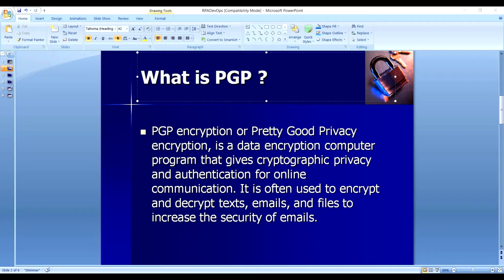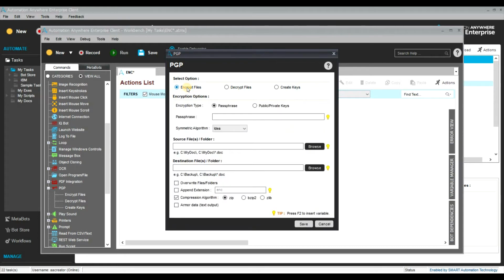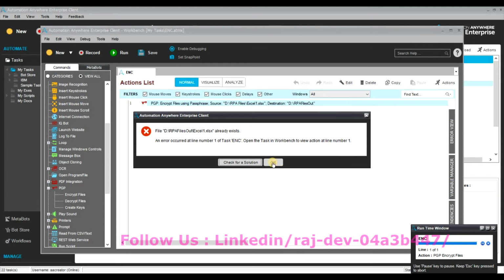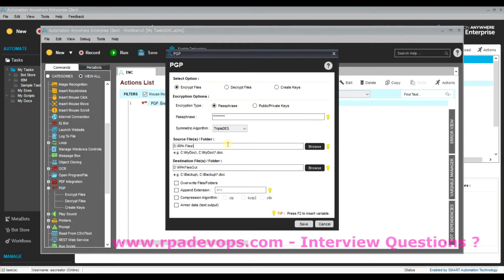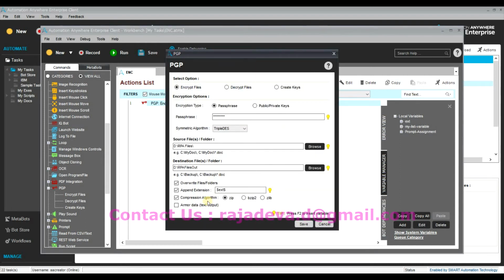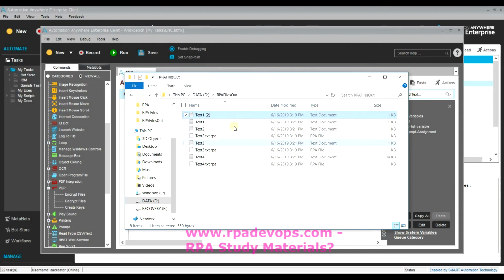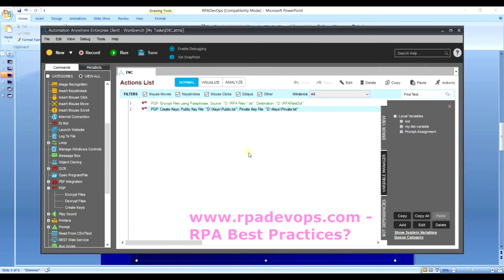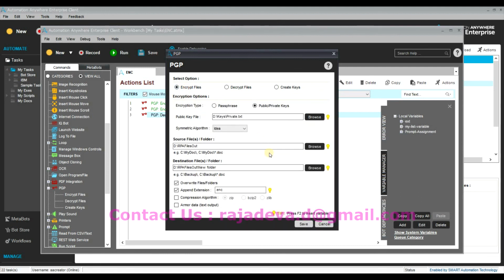PGP ( Real Time Scenario ) - Automation Anywhere 11.X | Artificial Intelligence | Robotics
automation anywhere loop each row in an excel dataset,